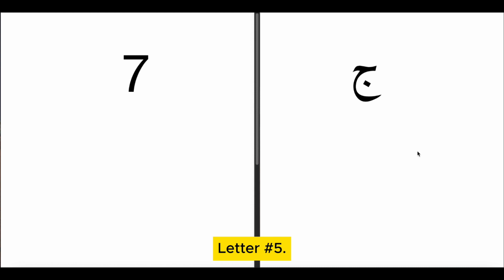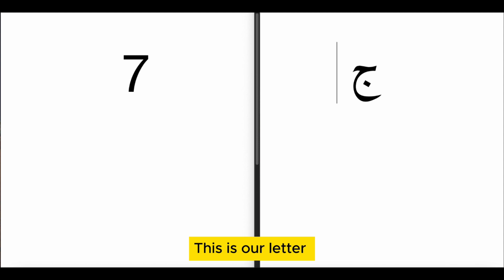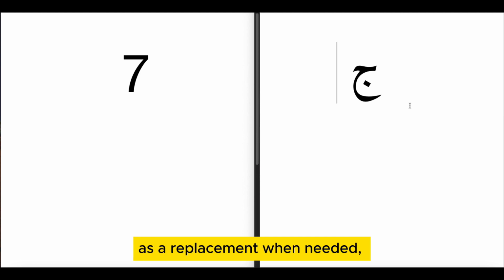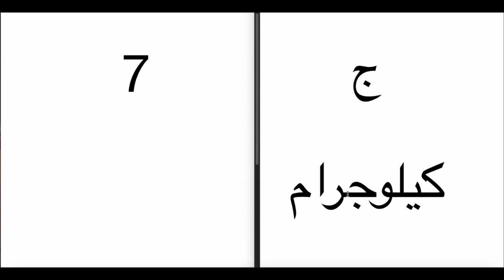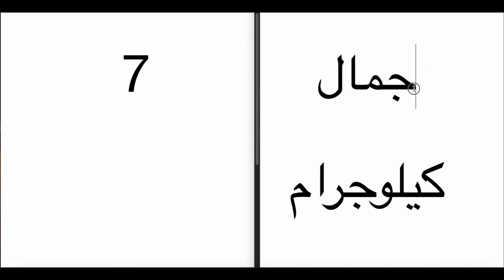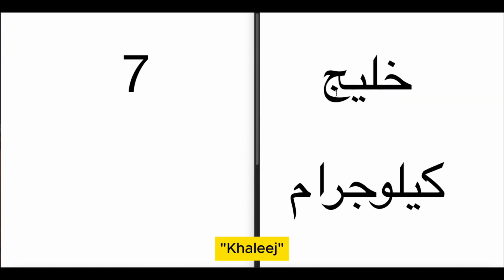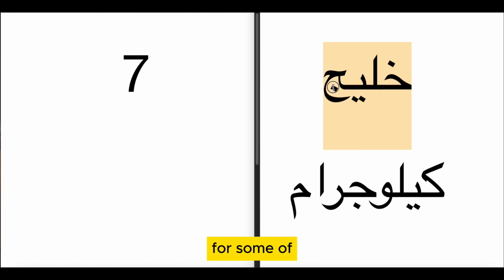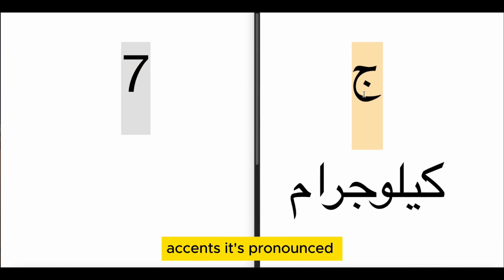Letter #5: Jeem جيم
Letter No. 5 in the Arabic alphabet!
Jeem ( ج )
Pronounced like the letter ‘J’ , “Ja”.
In certain accents it is pronounced differently.

P.S. I would appreciate your feedback about the way the explanation was done in this lesson (using a word processor).

Now you can form more and more words!

Practice the letters you learn well.

Why?
Because:
1) You can check my products and services.

3) Well, I’m committed to “Learn Arabic for Free”, but if you think that I should be paid, then I won’t argue 😊